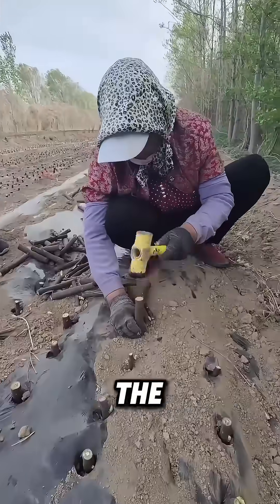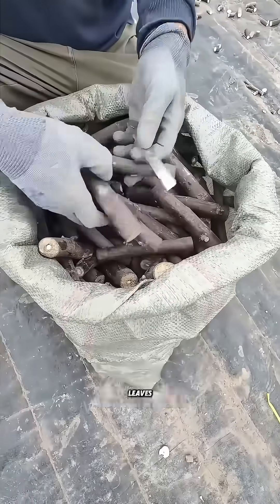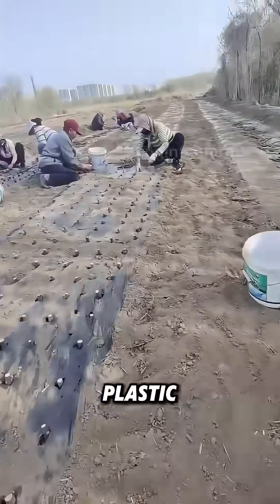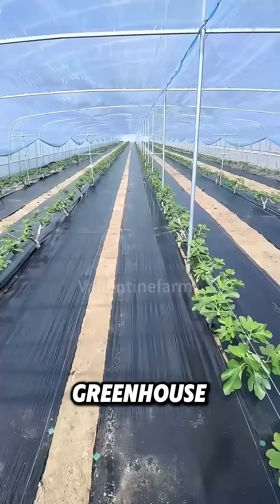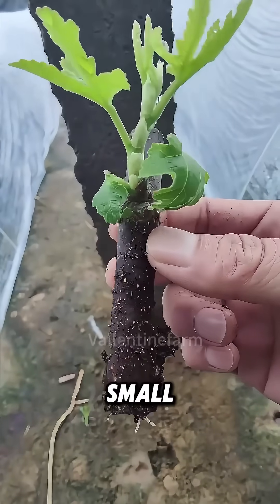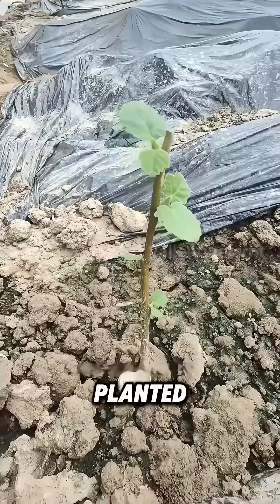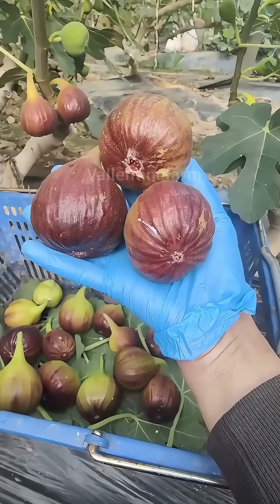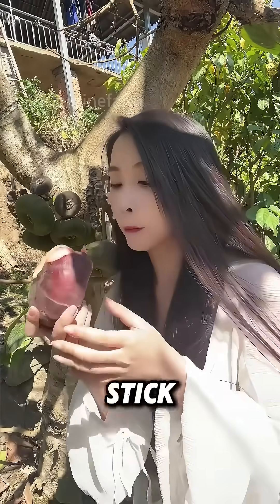Do figs really not need seeds to reproduce?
Look, the workers are directly knocking the fig cuttings into the soil. Why do they do this? Because this is how fig trees grow. These cuttings are cut from adult trees. They have neither leaves nor roots, looking like bare sticks. But as long as they are planted properly, they can grow. First, the workers lay plastic films and make holes in them. Then they press the cuttings into the soil one by one, and subsequently transfer them to the greenhouse. In the greenhouse, the cuttings are buried in the moist soil and covered with plastic to keep warm and retain moisture. After a few weeks, small leaves and roots start to sprout. Once they take root, they will be moved to larger trays or planted in the fields. Although these small plants seem fragile, they can skip the seedling stage and directly reach sexual maturity, and bear fruit in the same year. When the fruits become soft, glutinous and sweet, they will be picked by hand. The juicy figs you eat originally grew from such a "bare stick".